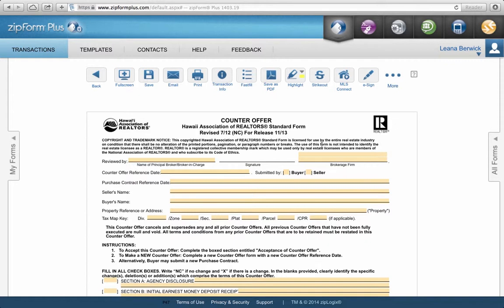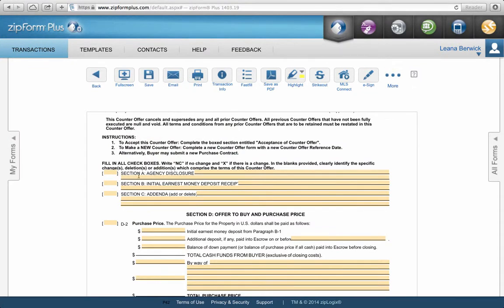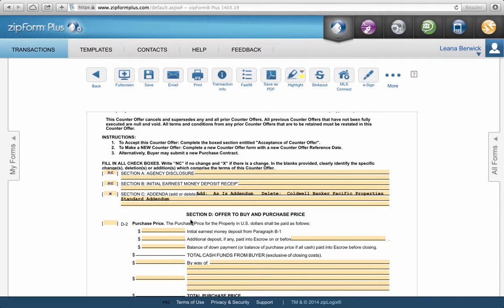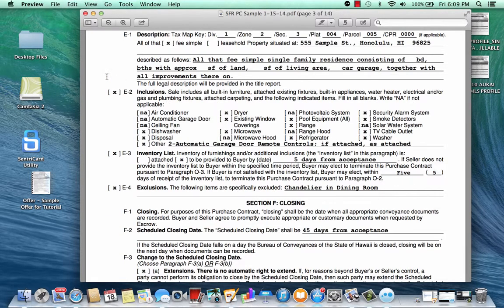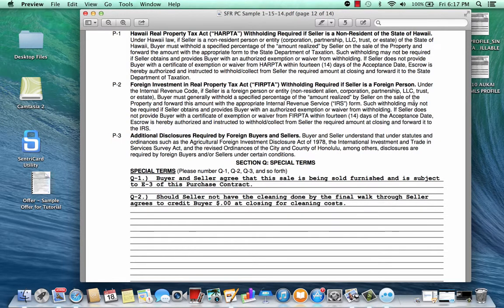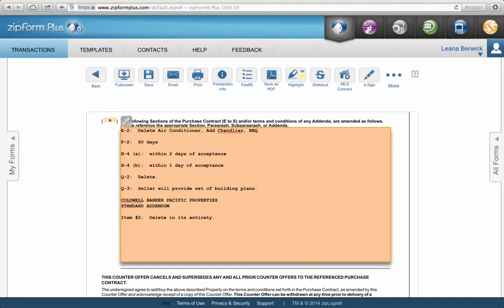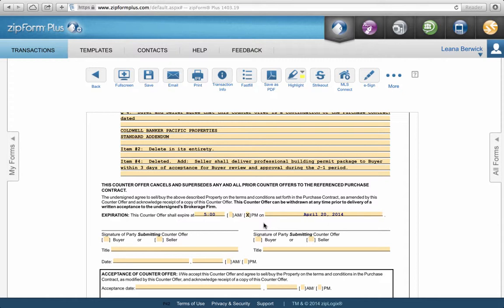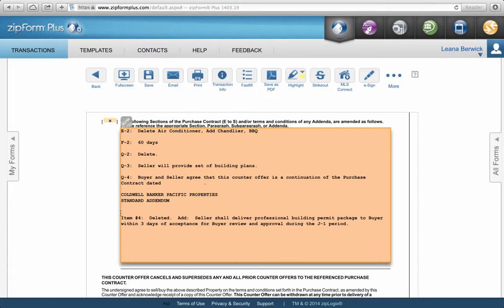Counter Offer to Purchase Contract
This Video covers the Counter Offer to the Purchase Contract.  How to fill out and typical counter items.